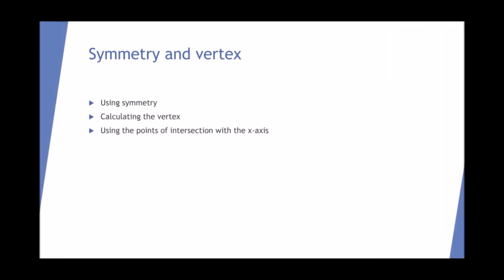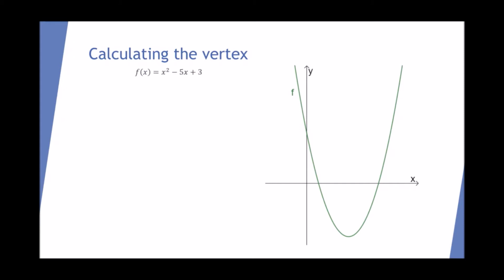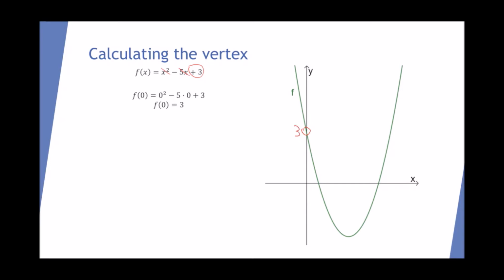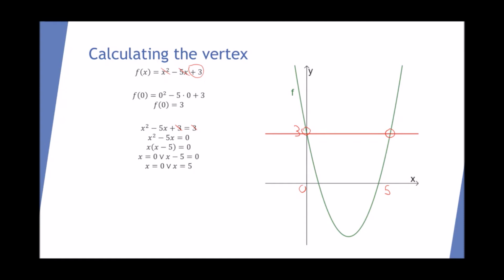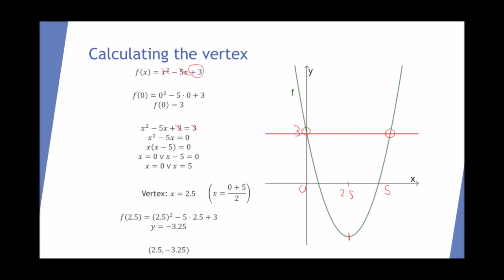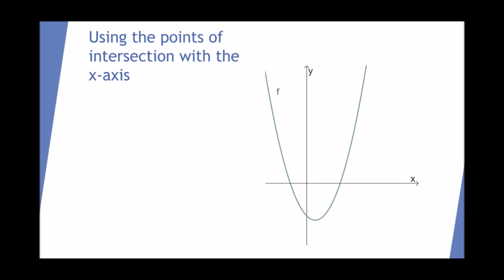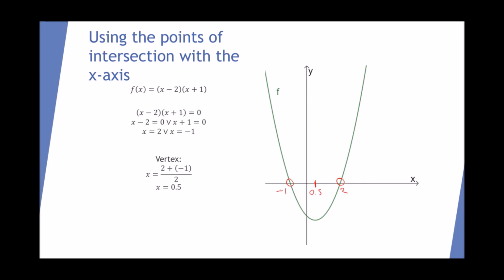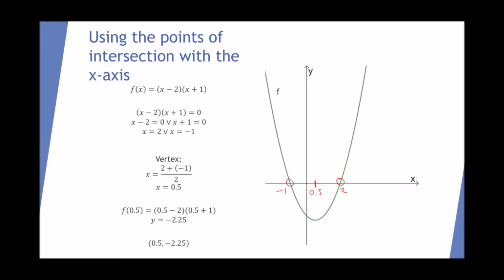Par 2 symmetry and vertex - Modern Mathematics tvwo3 chapter 2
0:00 Intro
0:46 Using symmetry
1:28 Calculating the vertex
5:19 Using the points of intersection with the x-axis